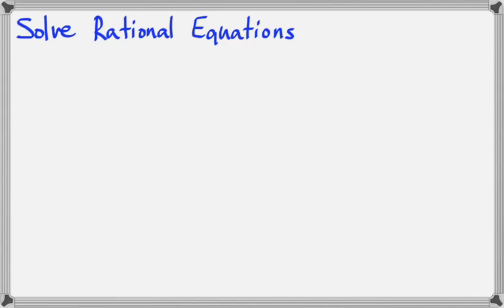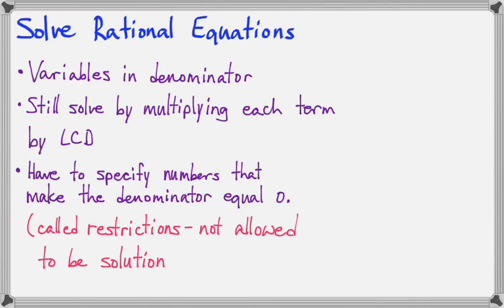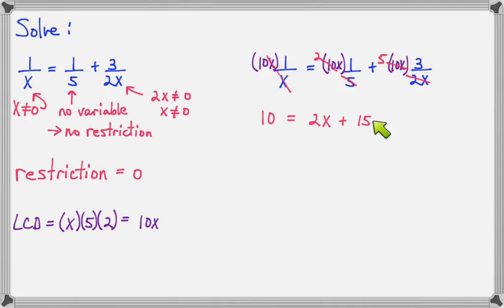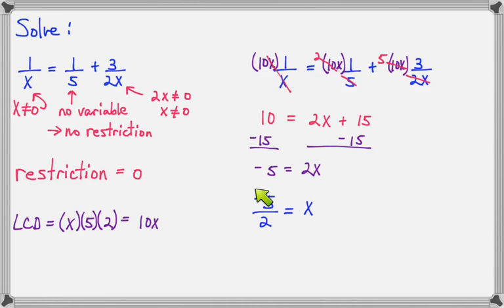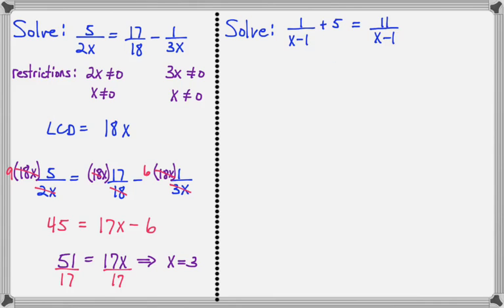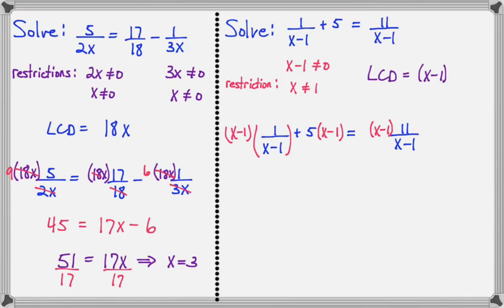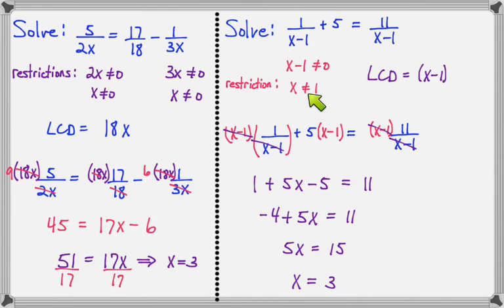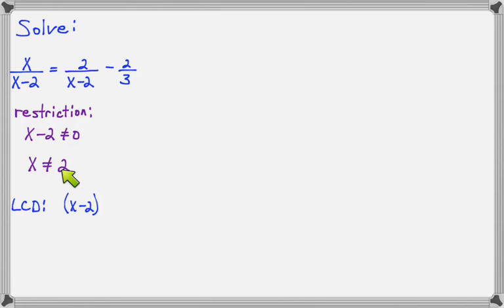Solve rational equations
This video demonstrates how to solve rational equations.  All the equations in this video become linear.  The video also shows how to determine the restrictions.